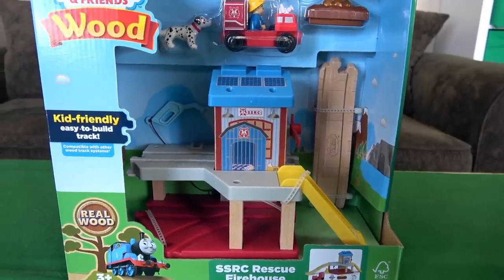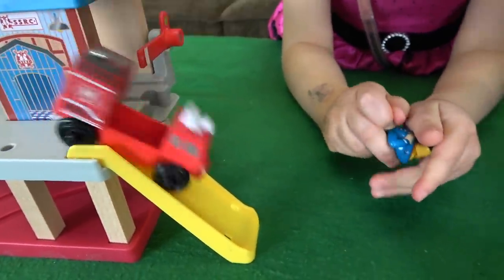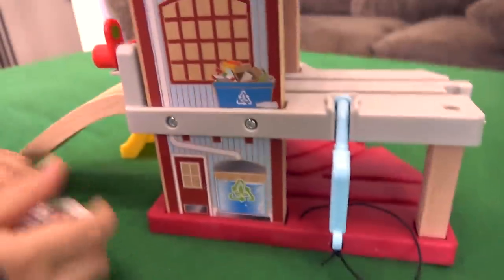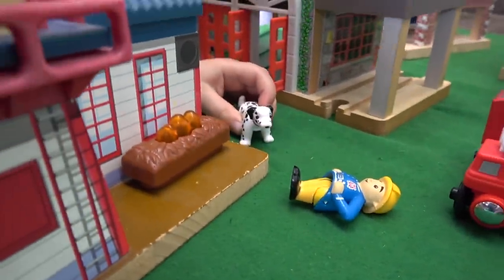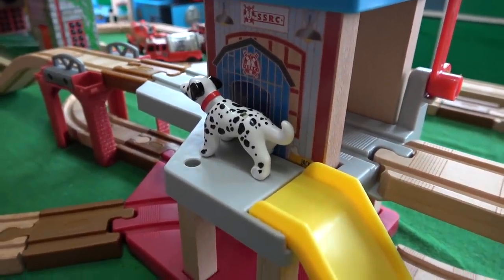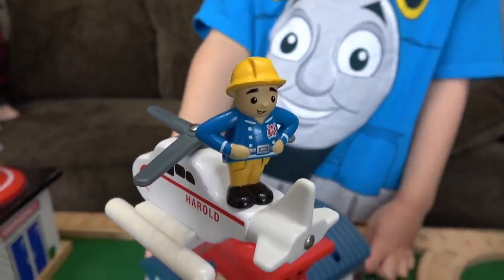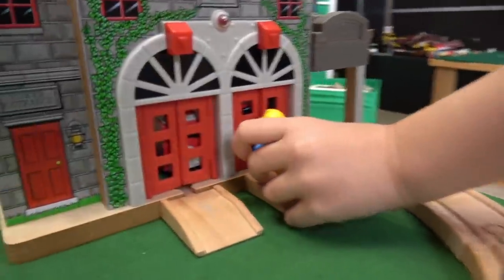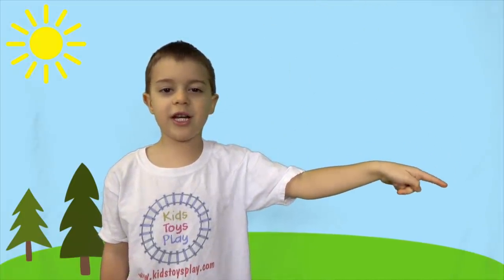Thomas & Friends Wood 2019 SSRC Rescue Firehouse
We're having fun unboxing the Thomas Wood 2019 Sodor Search and Rescue Center Rescue Firehouse! Not only are we  reviewing this toy train destination, but we're going to build a ultimate Sodor Search and Rescue Center set with all of our wooden railway pieces! Come join our railroad in this big world big adventures!

This Thomas & Friends Wood toy train set lets kids imagine a day of heroic rescues with a firehouse destination, poseable fireman and dog figures, and a free-wheeling fire vehicle!   ​​​
Thomas & Friends Wood toy train sets now have kid-friendly, easy-to-build track. The revamped track connectors fit together easily, allowing children to build layouts – and stories – by themselves. Our unique connectors offer a sure fit every time – there's no wrong way to connect, so there's no wrong way build! Plus, the SSRC Firehouse Set comes with two track adaptors that are compatible with other wood track systems, including BRIO, Melissa & Doug and others (each sold separately and subject to availability). Sirens are blaring! Is the neighborhood store on fire Is an animal stuck up a tree Maybe the fire truck is part of a parade! Conveniently located on the railways of Sodor, this Sodor Search and Rescue Firehouse helps children use the power of their imaginations to help fight fires and rescue those in need. Featuring the Firehouse destination, fun accessories and a variety of figures, including an adorable Dalmatian fire dog, this set helps children imagine an amazing day of rescues on the Island of Sodor. The figures even slide down the fire ramp! For a seamless playtime experience, Thomas & Friends Wood trains and vehicles are also compatible with classic Thomas & Friends Wooden Railway track!

 鉄道    鈴川絢子 tomaz レビュー